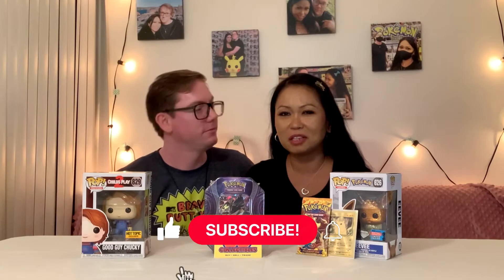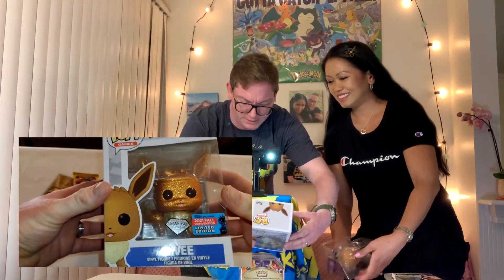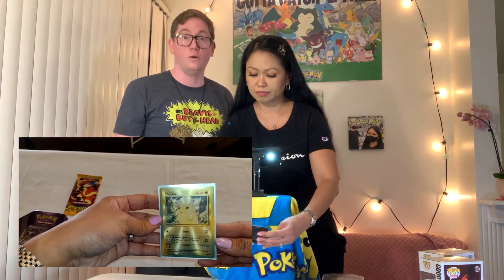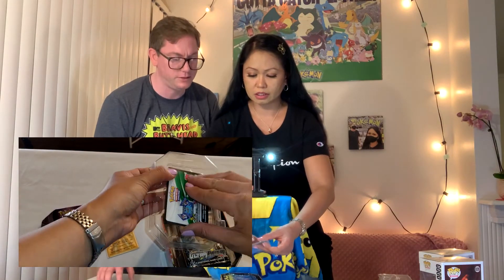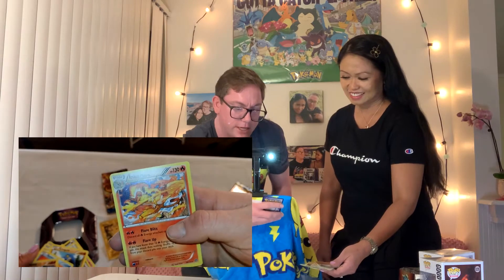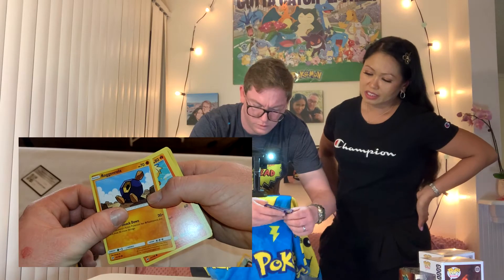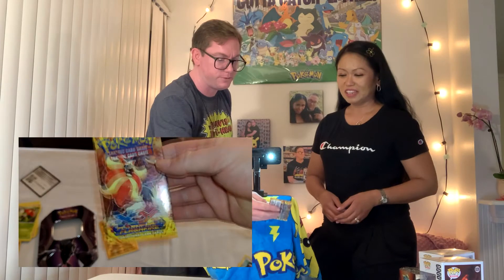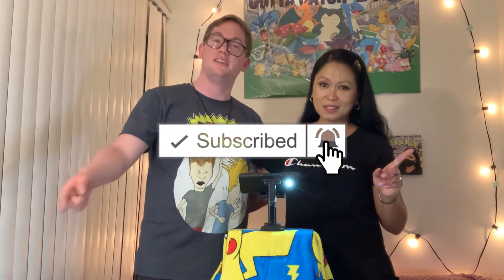Opening Pokémon XY Flashfire and Unboxing Funko Pop! from OG Collectibles Downey, California!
We opened a Pokémon XY Flashfire and Unboxed Funko Pop! from OG Collectibles of  Downey, California!

For more Pokémon cards, Funko Pops!, Funko Soda Figure as well as Retro Collectibles related contents, be sure to click the “subscribe” button and turn on the notification so you never miss another upload. We will see you again soon!

Thank you for supporting our YouTube channel.